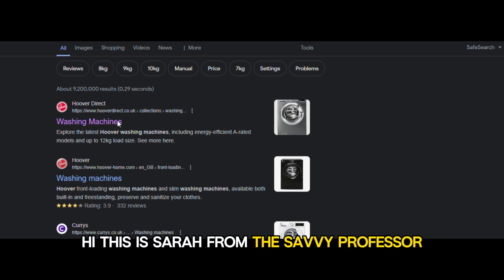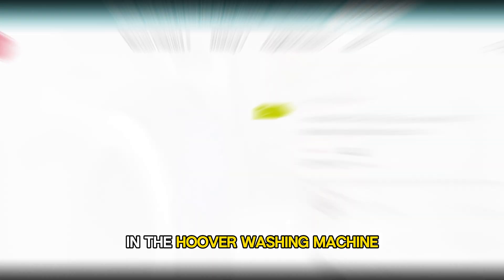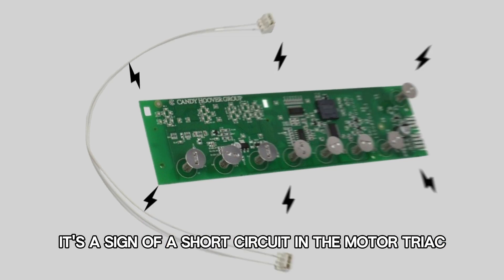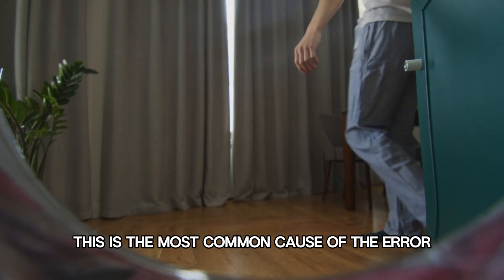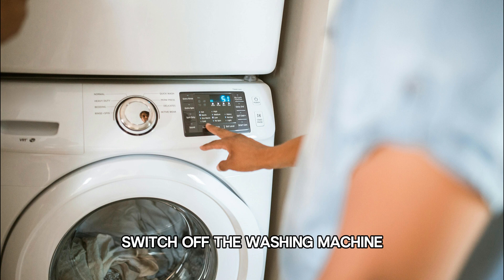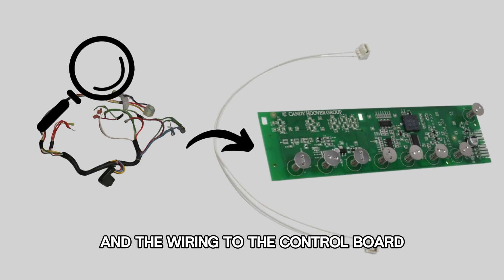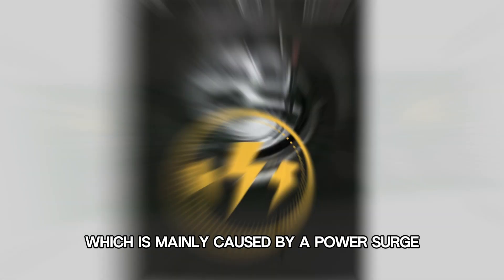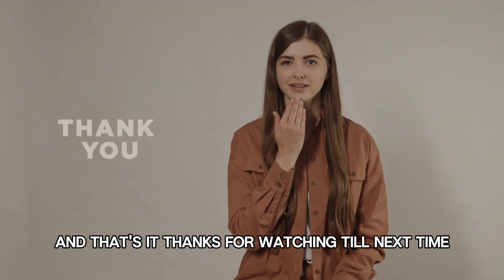How To Fix Hoover Washing Machine Error Code E09 (Why It Happens And Know The Solution To The Error)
How To Fix Hoover Washing Machine Error Code E09 (Why It Happens And Know The Solution To The Error). In this video tutorial I will show you how to fix Hoover Washing Machine Error Code E09.

E09 indicates a problem with the printed circuit board. It is a sign of a short circuit in the motor triac. This is a crucial component that controls the speed of the machine’s motor. If there is a short circuit, the motor will not function properly.

This is the most common cause of this error
• Power surge

Check the control board
• Switch off the washing machine
• Unplug it from the power source
• Ensure that both the washing machine and water are cold to minimize the risk of burns.
• Check the connections and wiring to the control board
• If you find a damaged cable, replace it. A loose one should be tightened.
• If you notice burn marks on the control board, it indicates a short circuit, which is mainly caused by a power surge.
• If the control board has failed, get a technician to replace it.